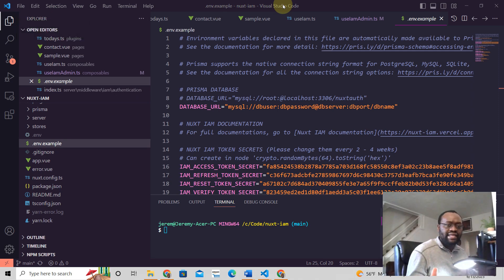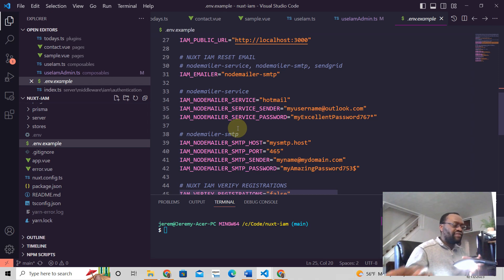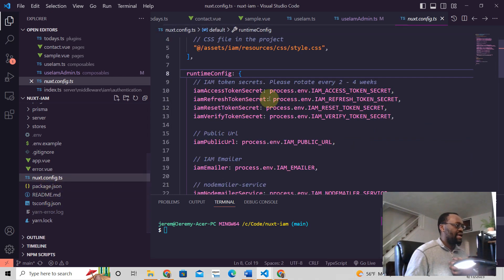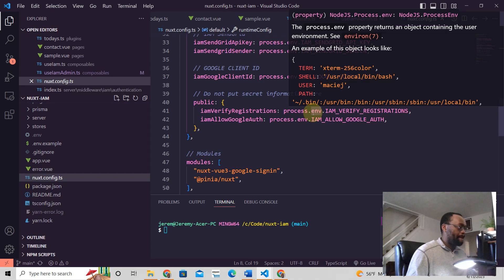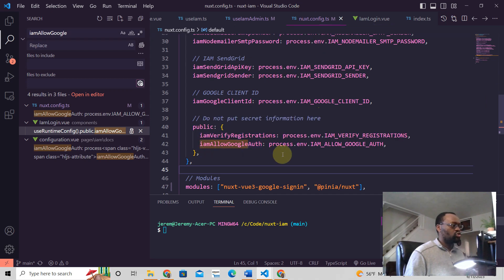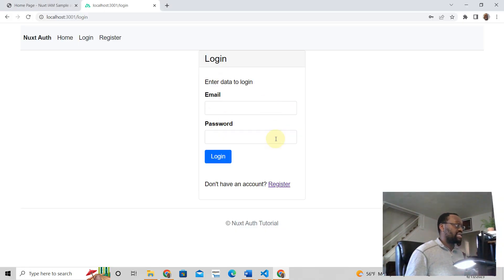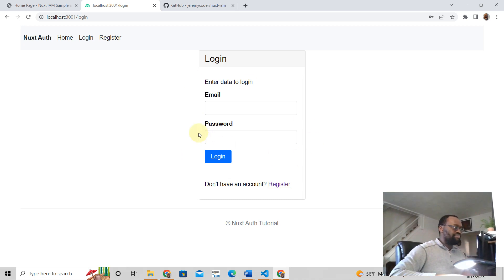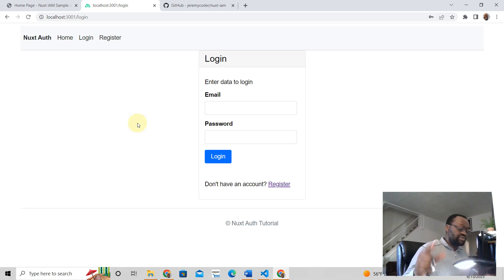Nuxt 3 Environment Variables: How to Add and Read Environment Variables in Nuxt 3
Discover how to read and add environment variables in Nuxt 3 and how to read them into your Nuxt 3 application.